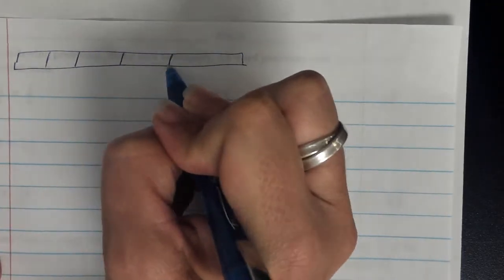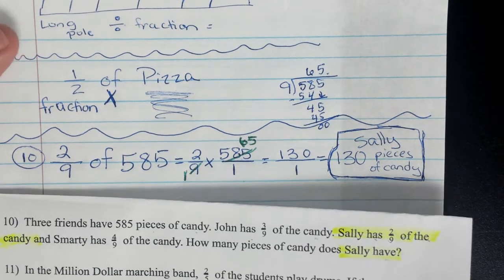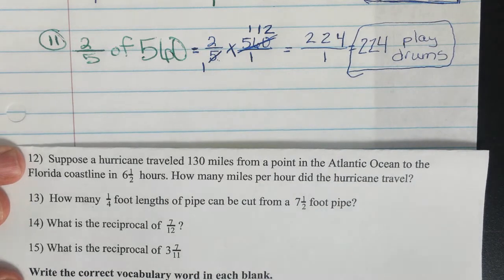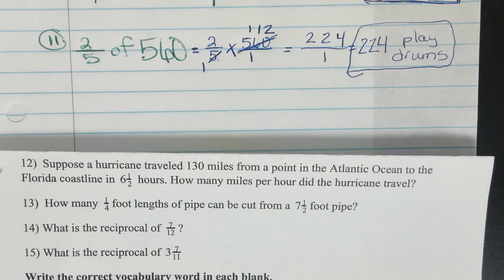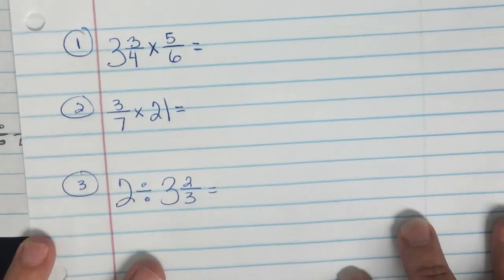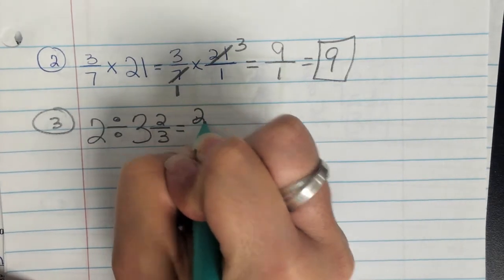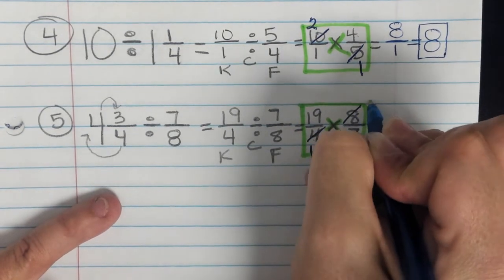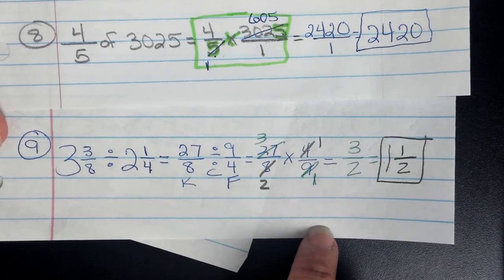10 24 19 review